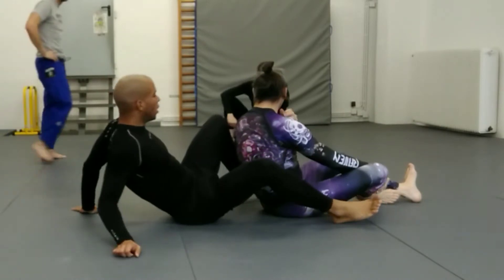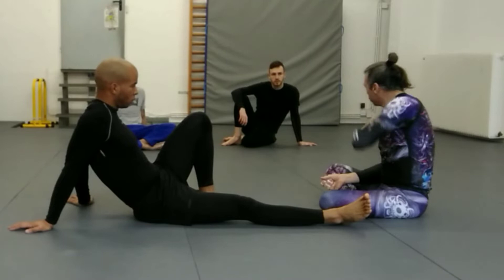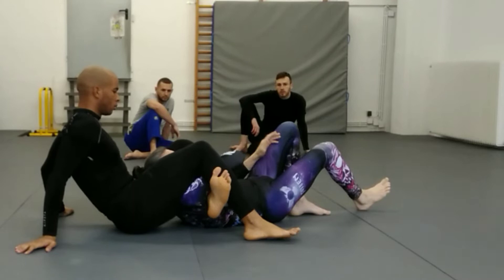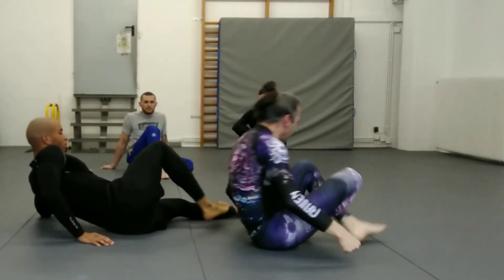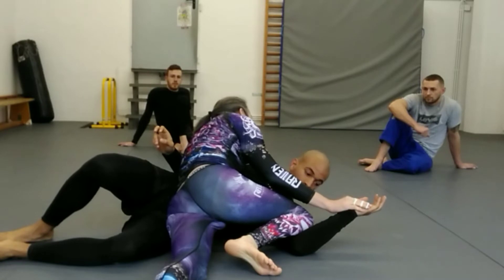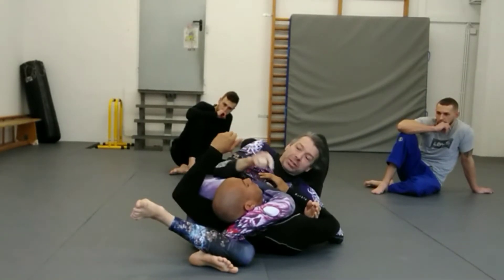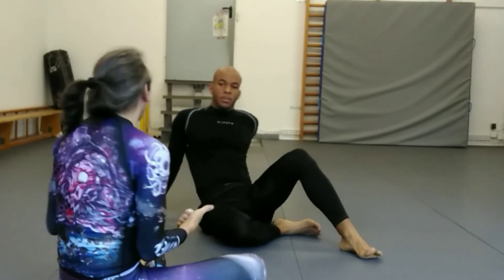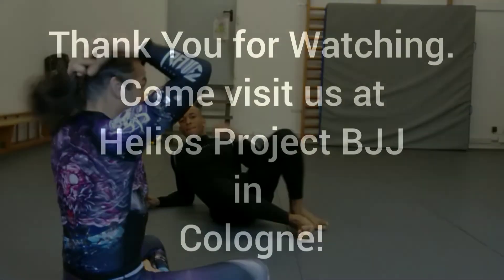Class Notes: Submission Transitions - Kimura to Reverse Triangle to Kimura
Picking up where we left off last time, now we're moving on from the Kimura from the back Triangle and transitioning to different submissions from there.

Other videos on this and other topics can be found in the Class Notes playlist.